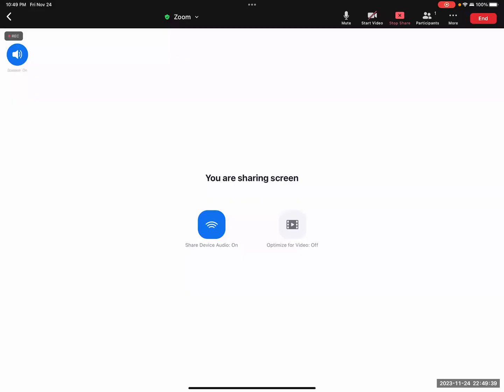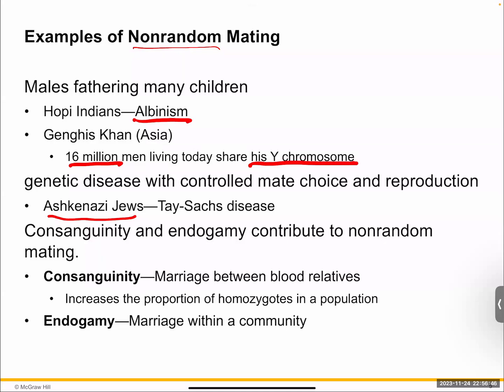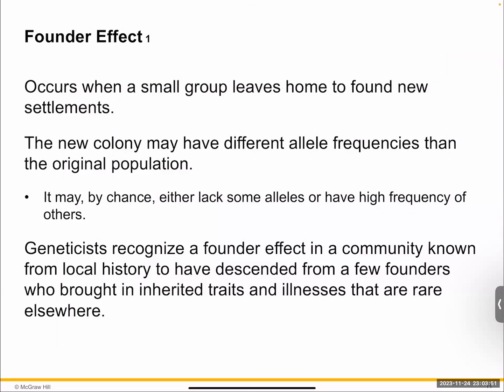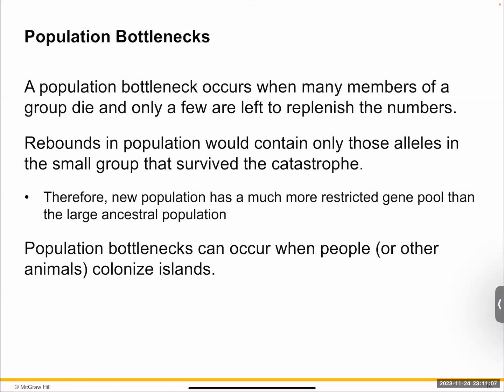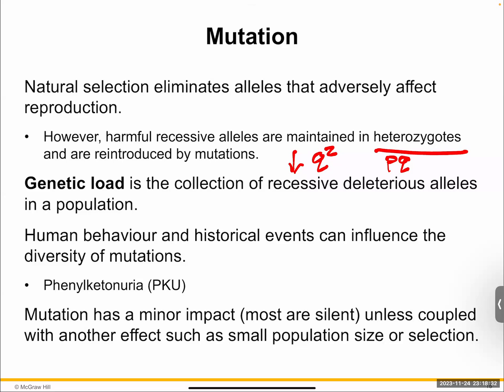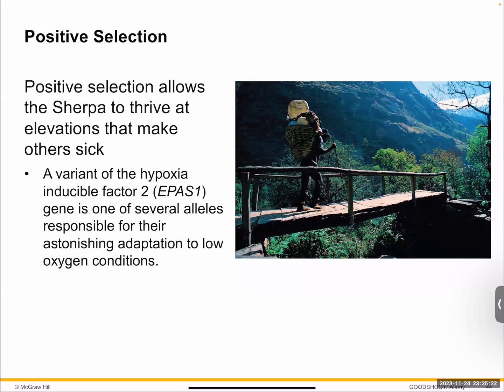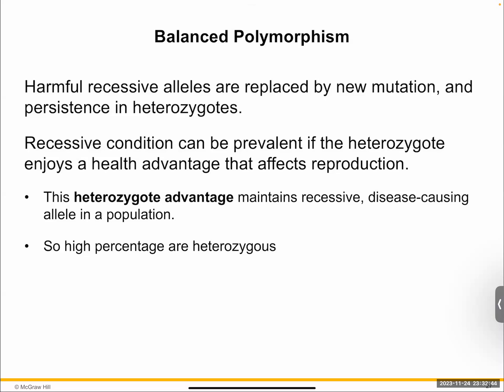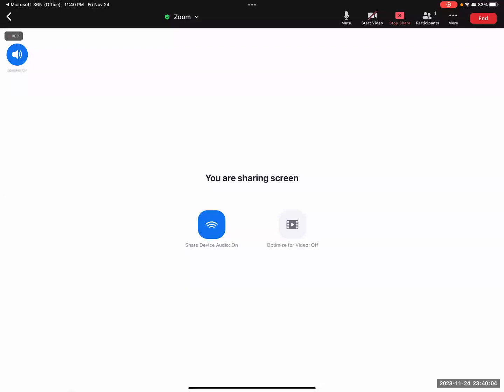Changing Allele Frequencies